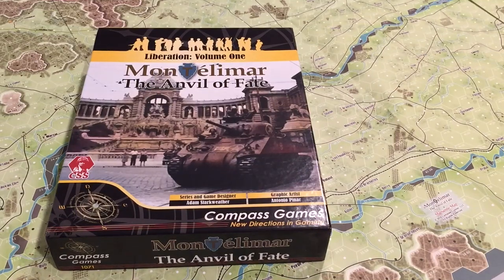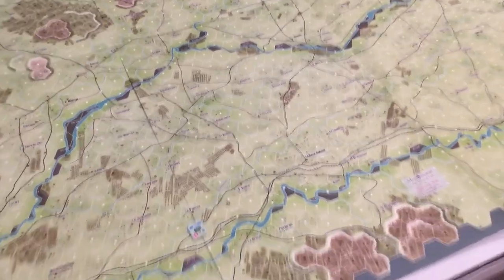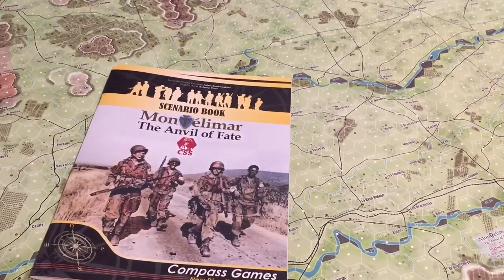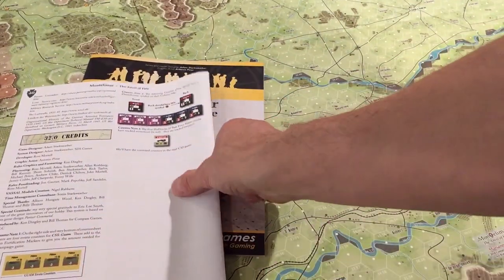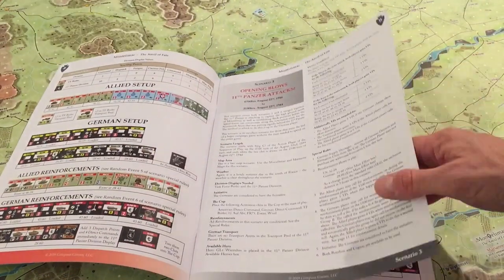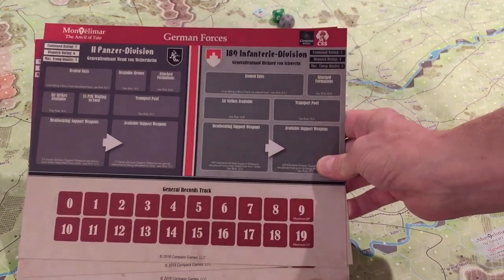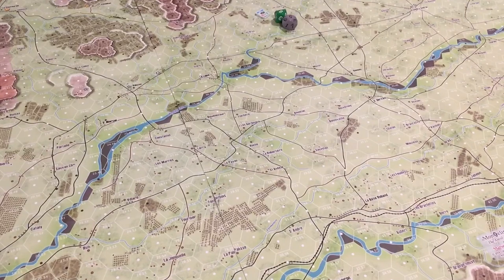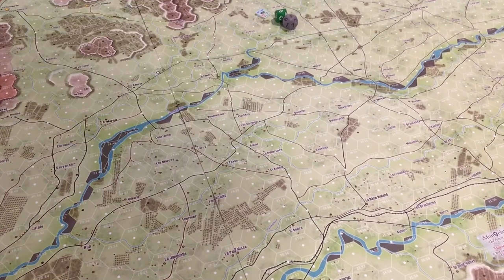Montélimar Compass Games Unboxing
THis is compass games’ latest release in the CSS series by Adam Starkweather et al

WWII Europe , southern France
Boardgame
Wargame